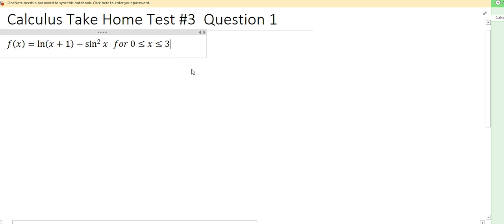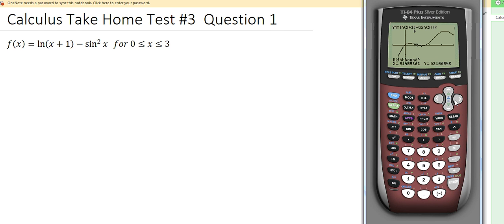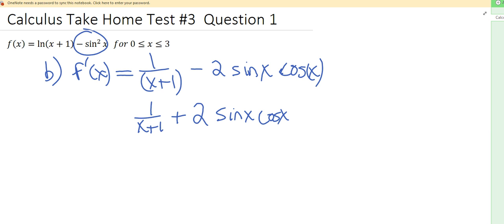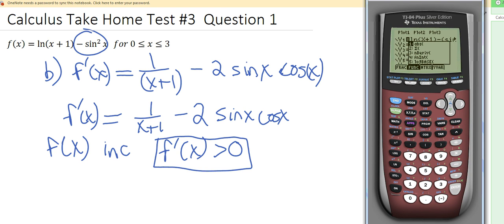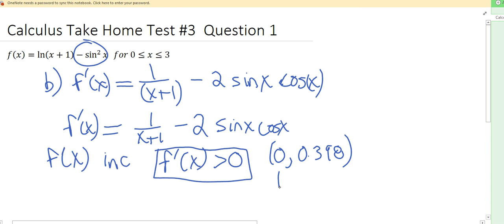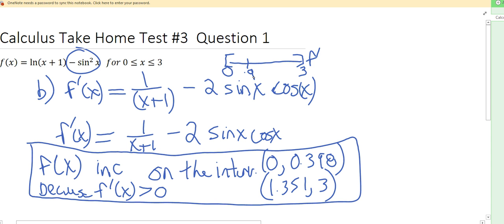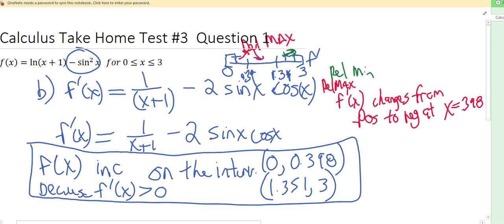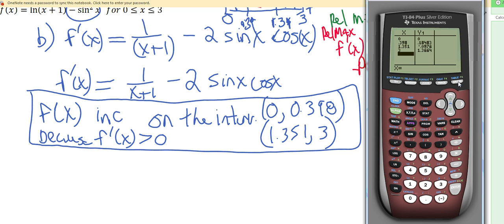TakehomeTest3 2014 question1 FR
Take Home Test 3 FR 1  Using the calculator to analyze a graph.